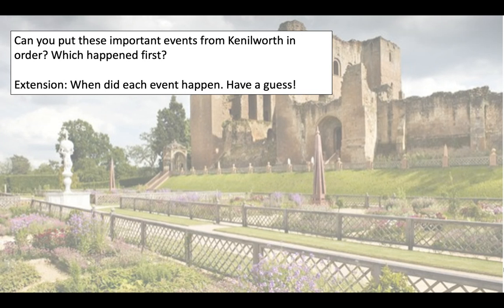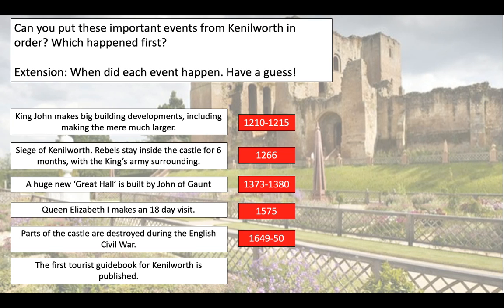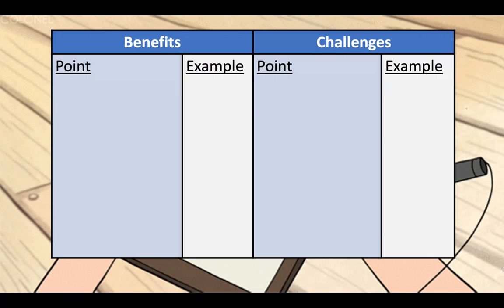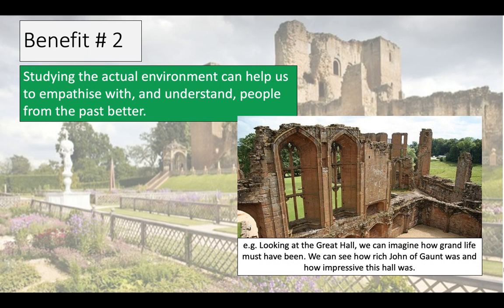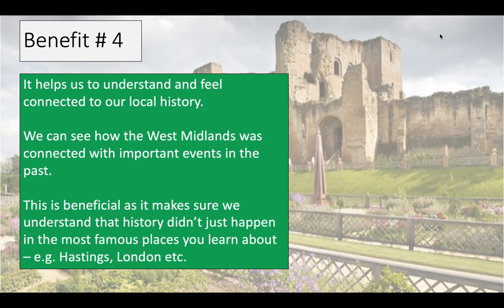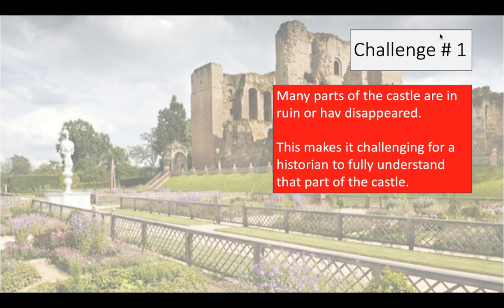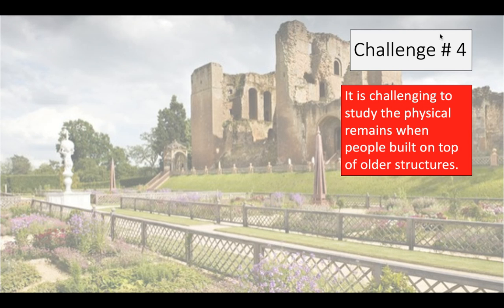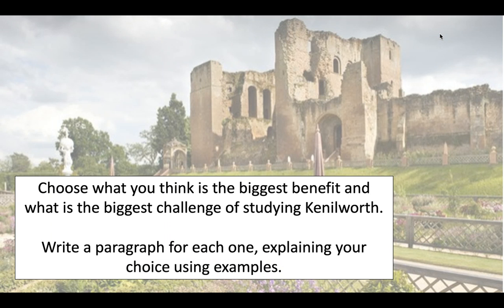What are the challenges and benefits of studying the historical environment of Kenilworth?